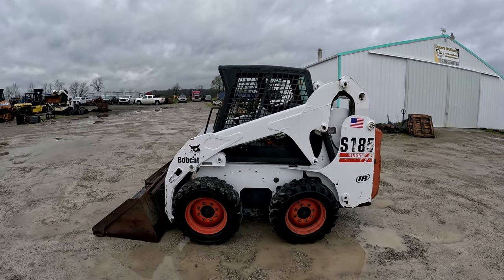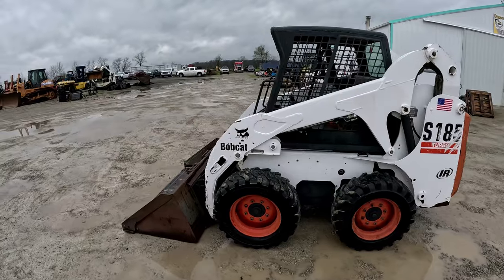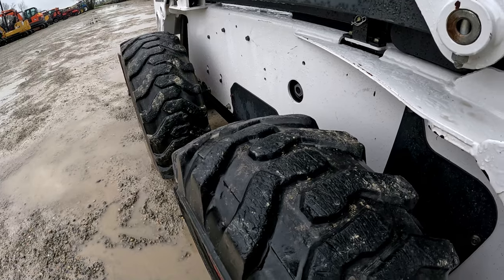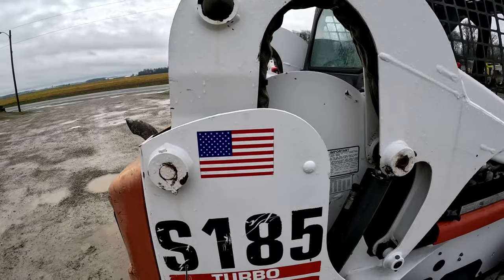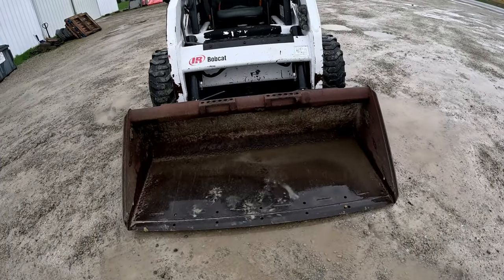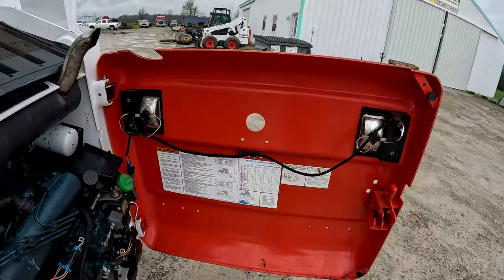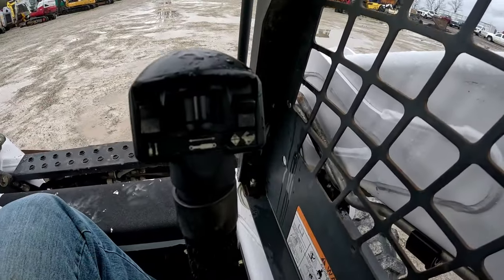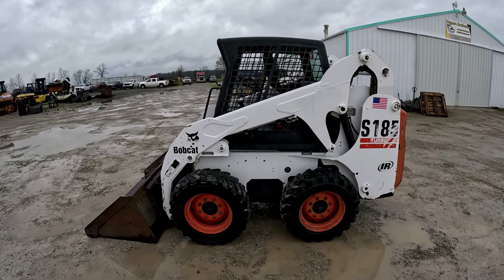2002 Bobcat S185 Skid Steer Walk Around & Operational Video $25,900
OROPS
Sticks & Pedals
Pre-Emissions Kubota Diesel Engine
1,850lbs Lift Capacity
943 ORIGINAL Hours

0:00 - Intro
0:10 - Walk Around
3:56 - Engine
5:03 - Operator's Station
6:20 - Operational Video